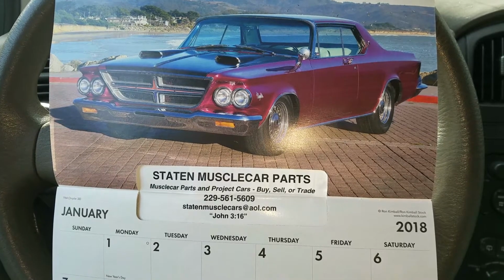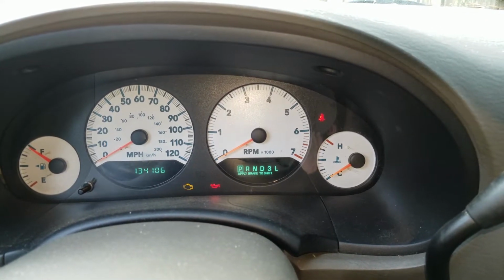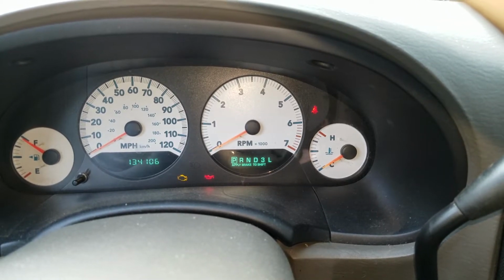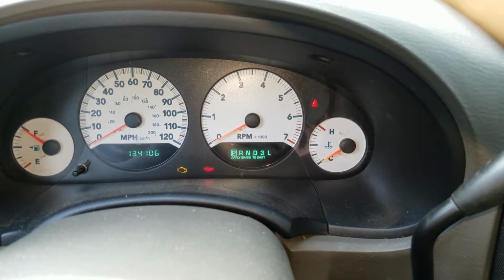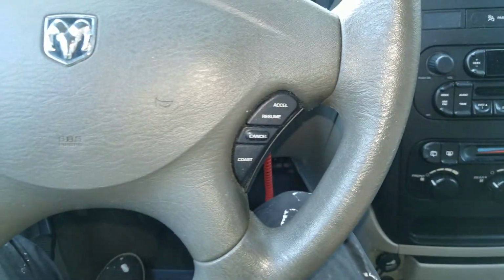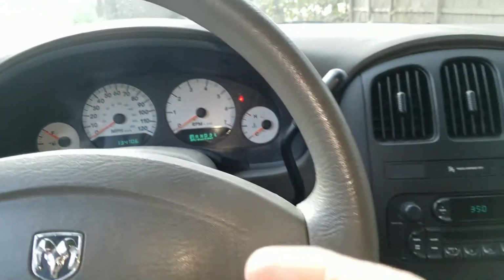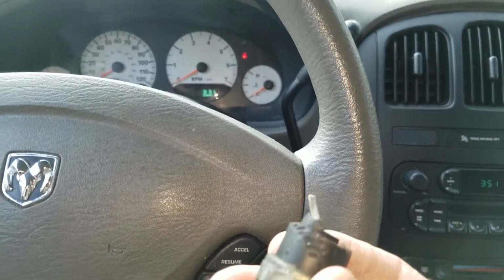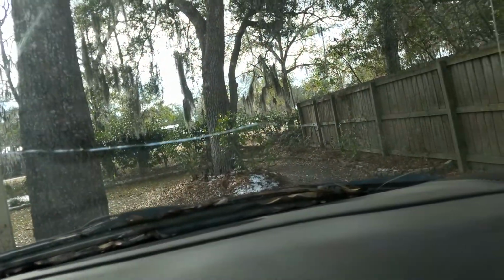2006 dodge caravan oil light stays on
D.I.Y. auto repair